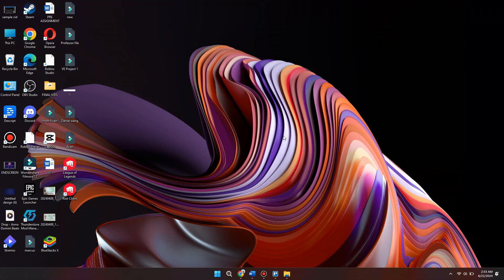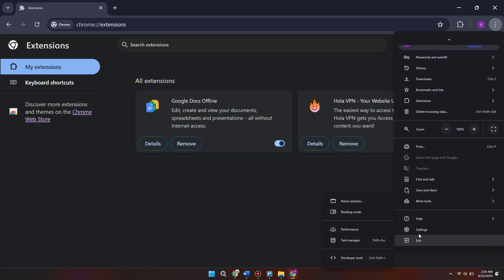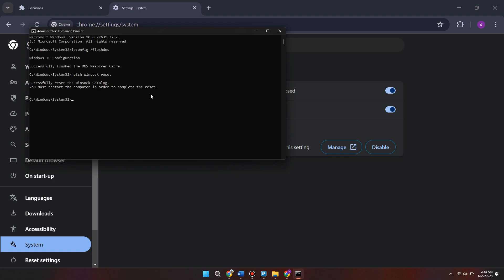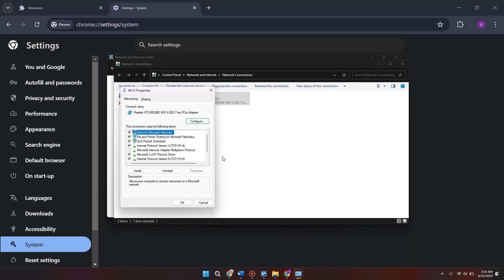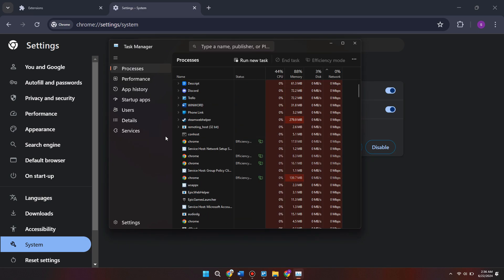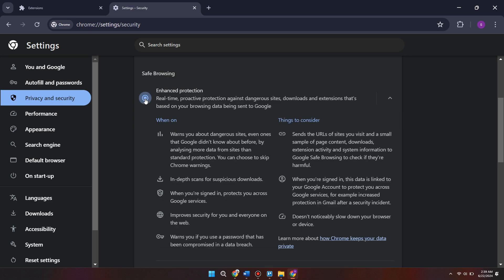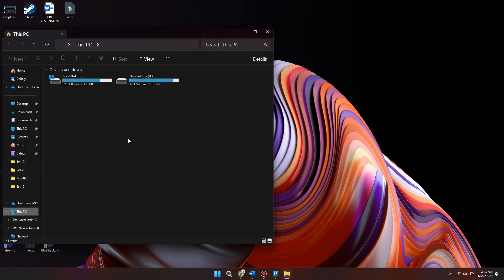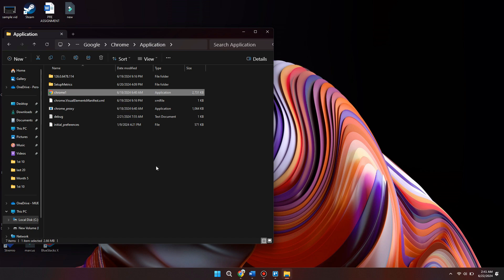How to Fix Google Chrome Lagging / Running Slow in Windows 11 | Full Guide (2024)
How to Fix Google Chrome Lagging / Running Slow in Windows 11

In this video I'll show you how to Fix Google Chrome Lagging / Running Slow in Windows 11. The method is very simple and clearly described in the video. Follow all of the steps & Fix Google Chrome Lagging / Running Slow in Windows 11